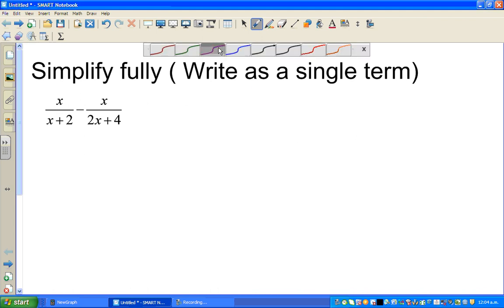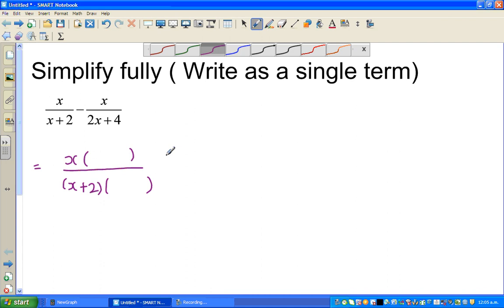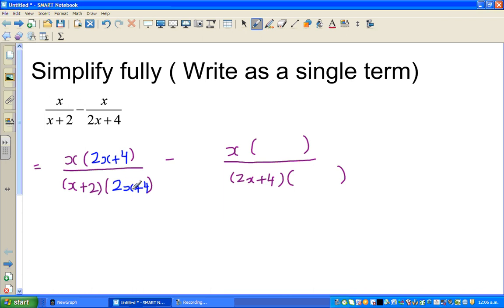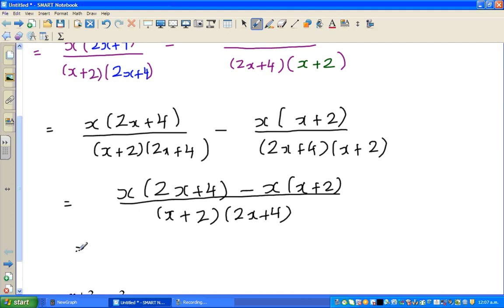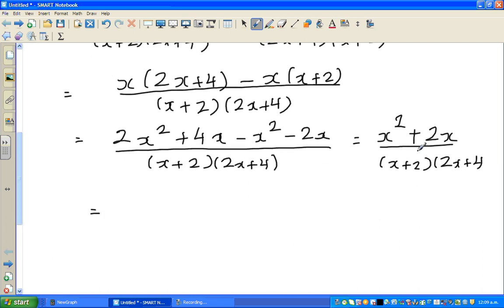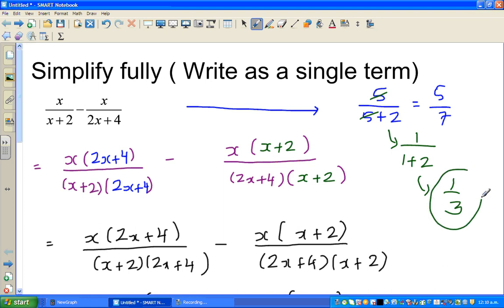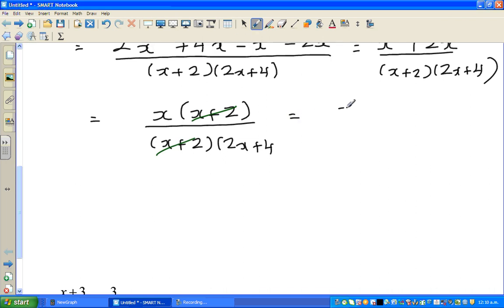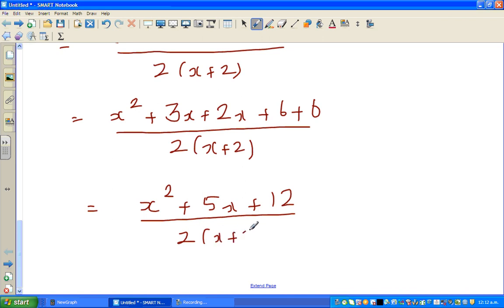NCEA Level 2 Simplify rational expressions